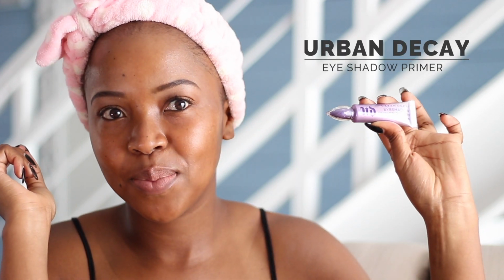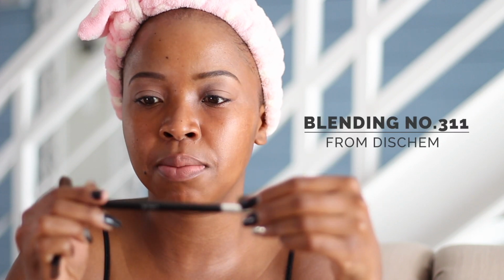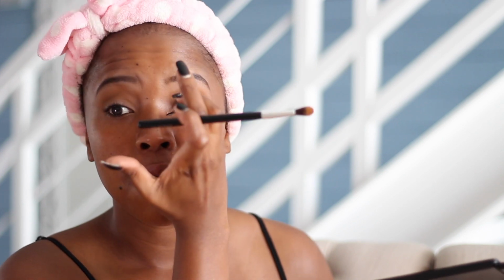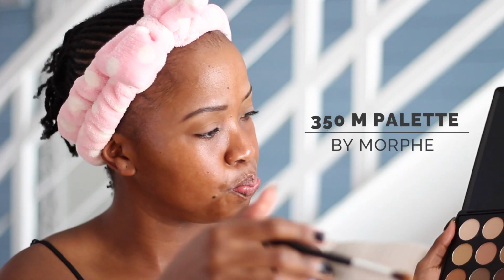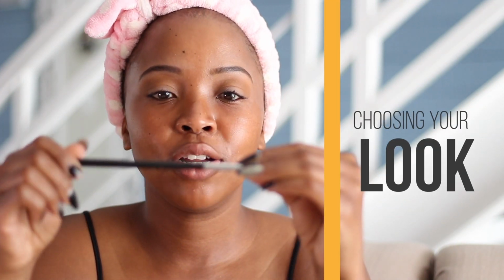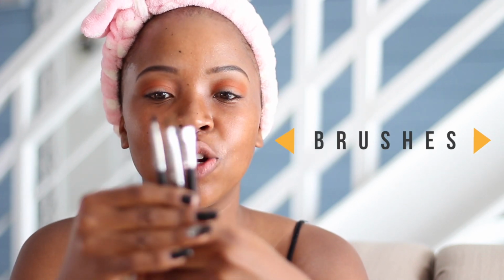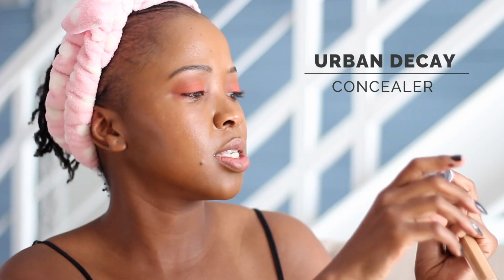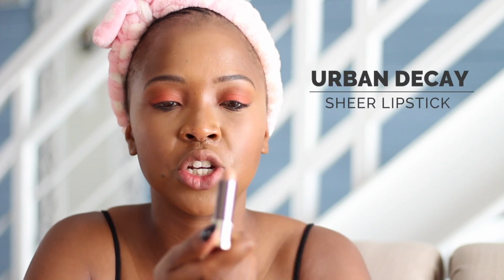Busi's Makeup Tutorial | SA Blogger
Busi teaches Lele how to apply make-up :-) It's winter so we have our hair in protective styles :)